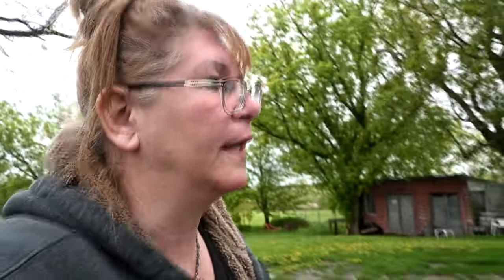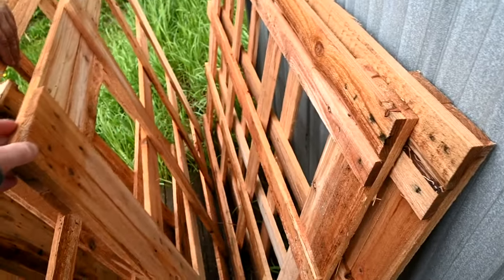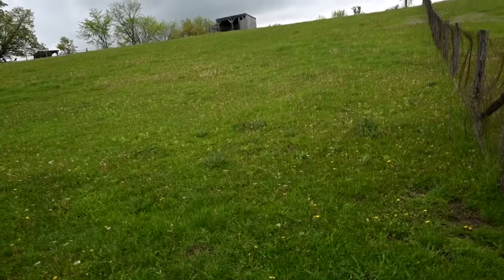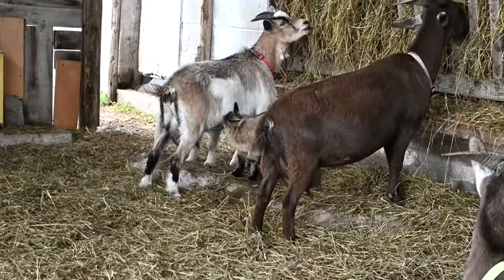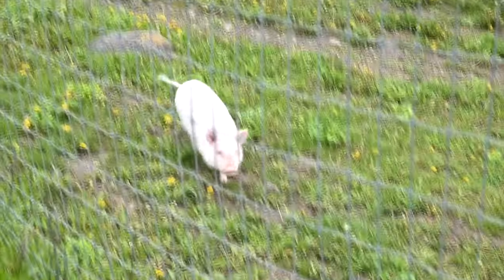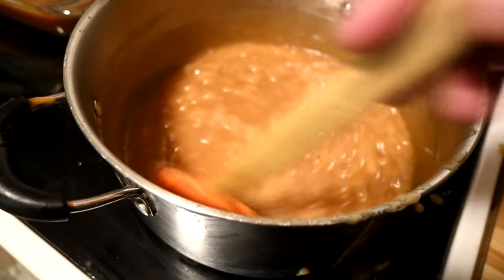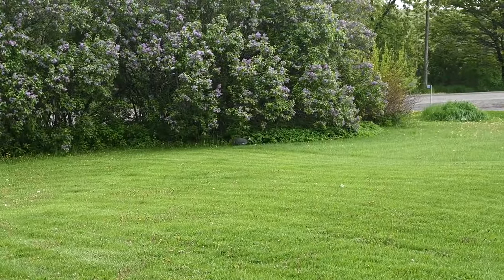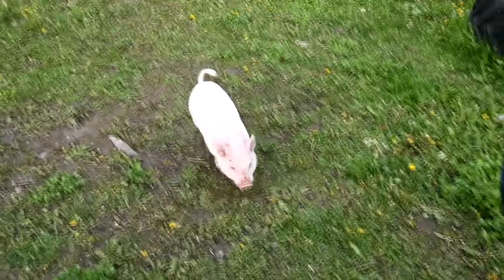Worst Goat Mom!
DaybyDayVlogs
110 North Front Street - A3,
Suite #213
Belleville, Ontario, K8P 0A6
Canada